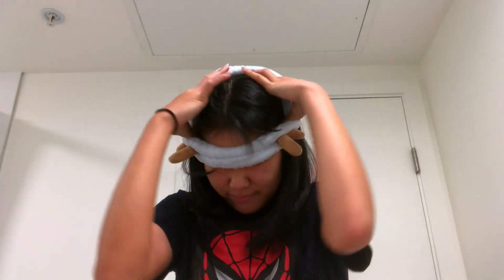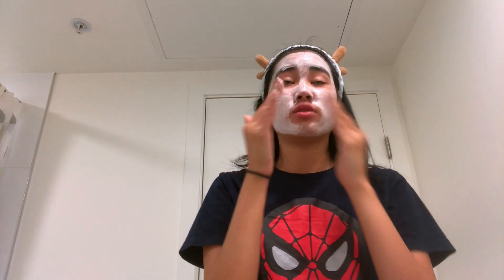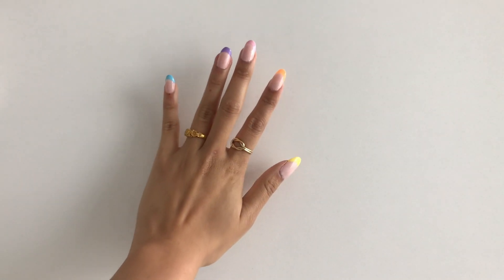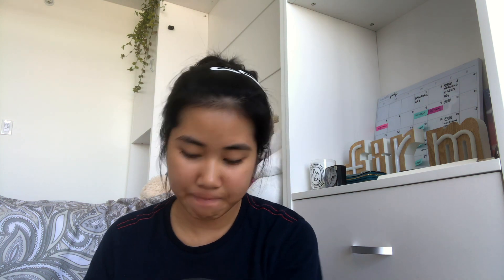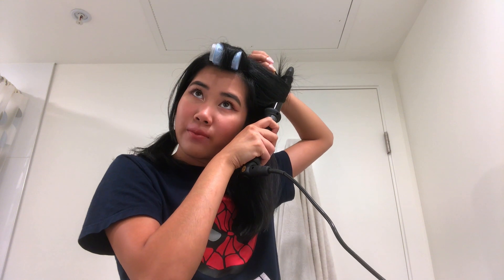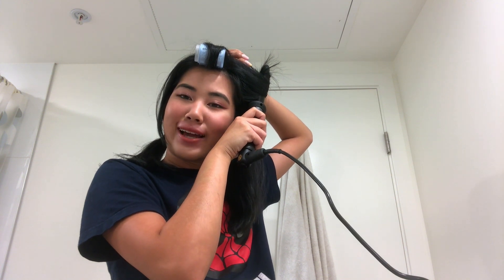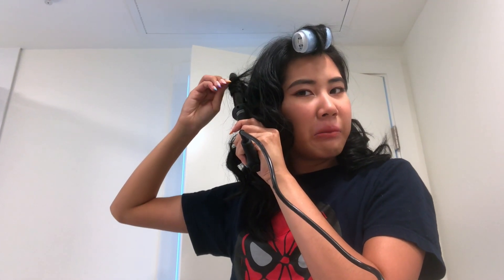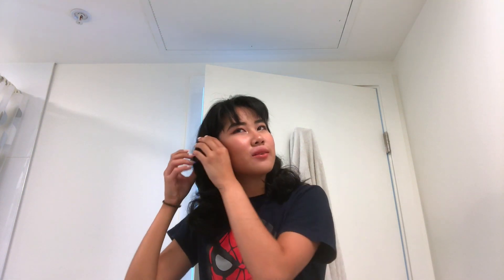summer glow up 2020 💛☀️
it's time for your girl to get a summer glow up, hope you guys enjoy it☺️💛

Sawasdee kaa! I'm currently a freshman at Simon Fraser University under the School of Interactive Arts and Technology. I was born and raised in Bangkok, Thailand but decided to follow my dream of studying abroad since Grade 10. Thank you for all the love and support💛